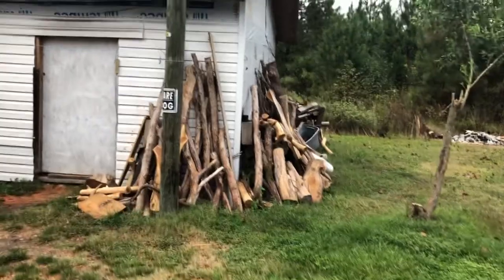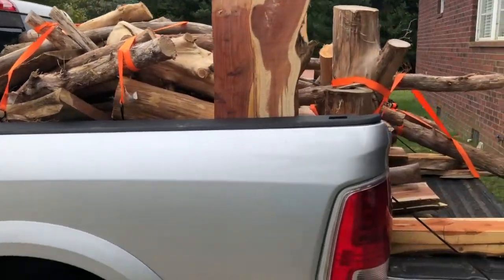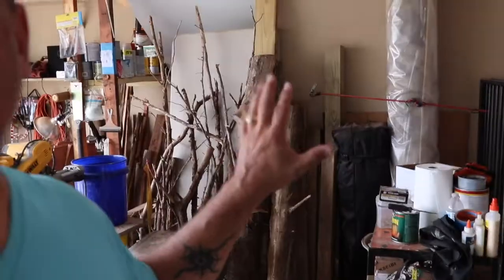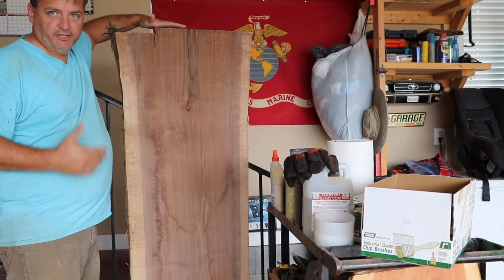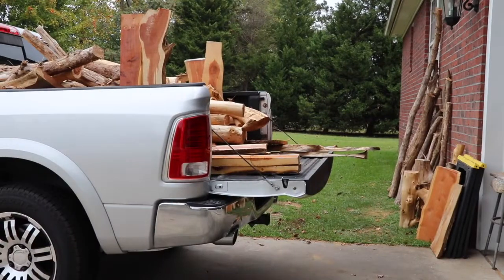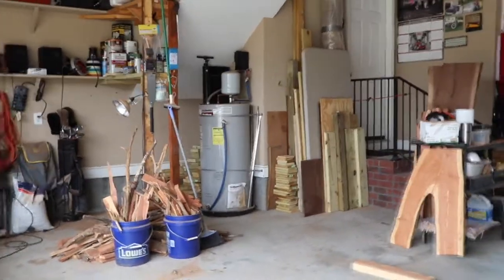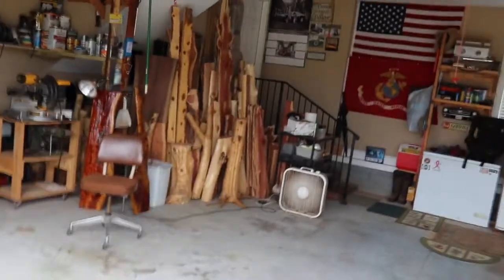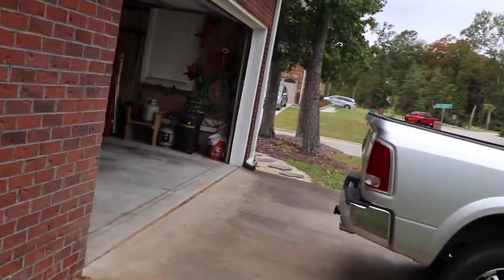Got A New Load Of Cedar Today!!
Special thanks to Tonya and Eric and their Dad.  Thanks to my wife for letting me continue this obsession/hobby.  :)